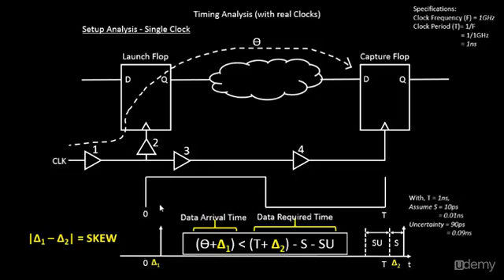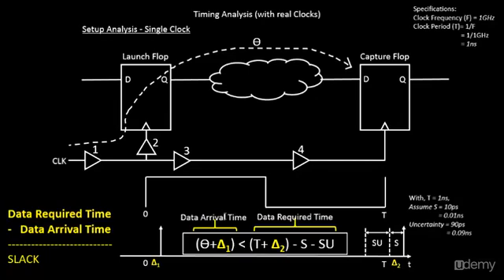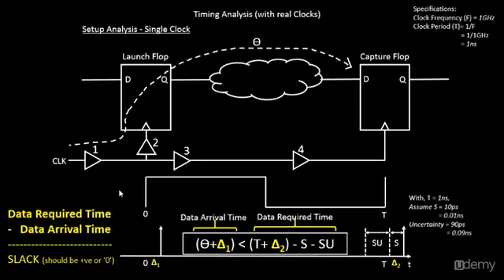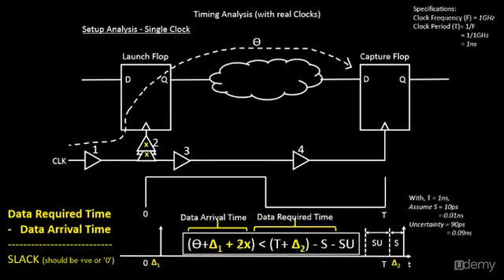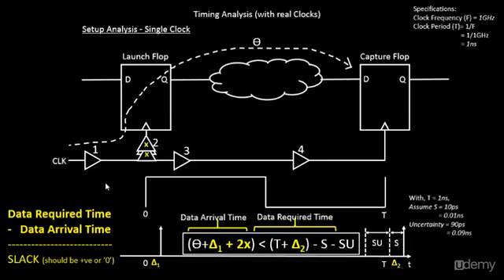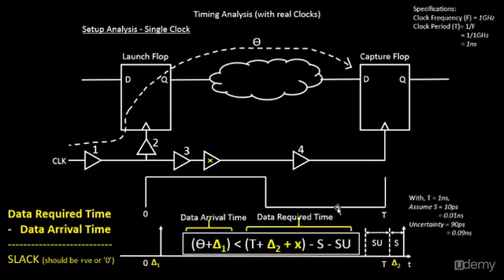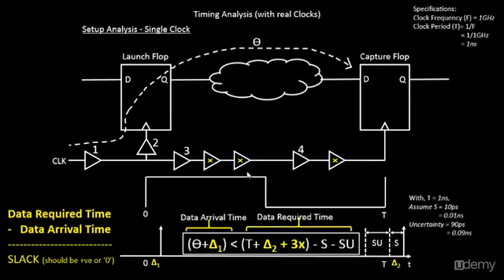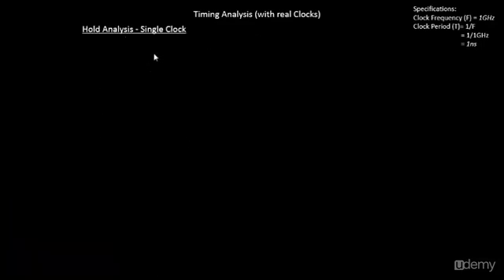June 9, 2020